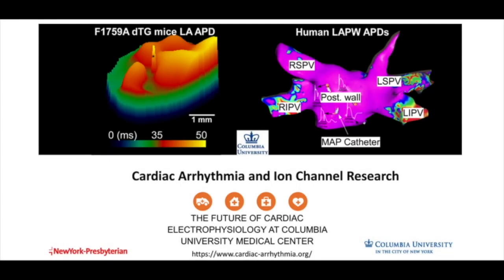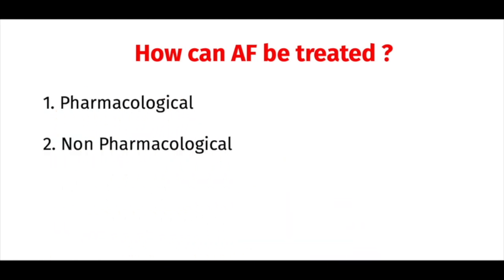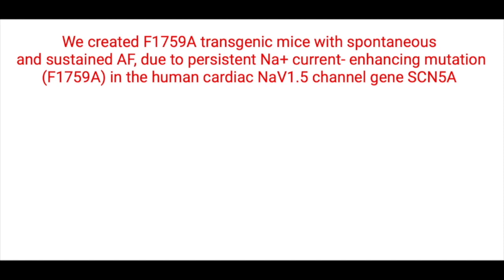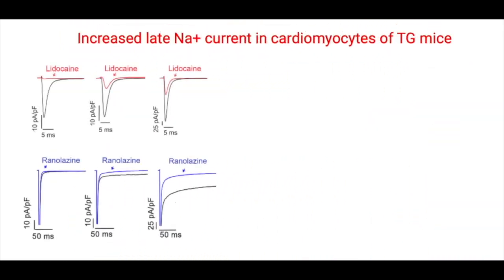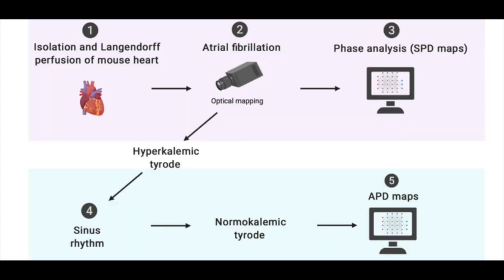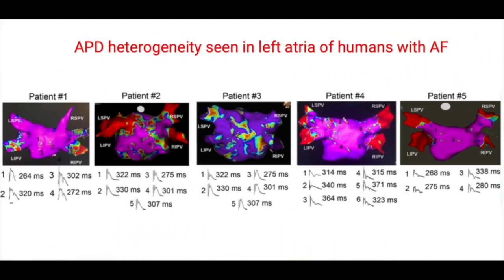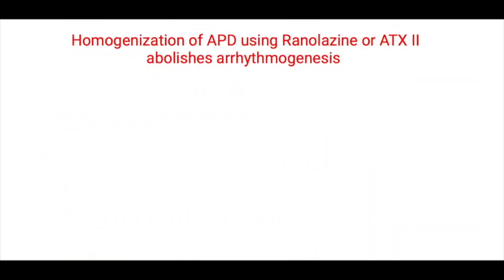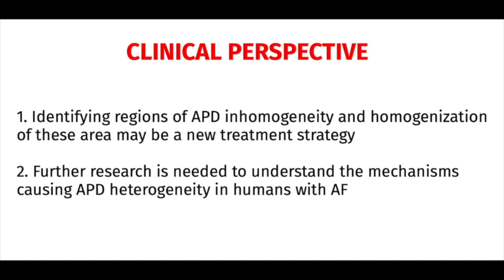Atrial fibrillation initiation linked to action potential duration heterogeneity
In this episode, Elaine Wan and colleagues reveal that action potential duration heterogeneity drives initiation and persistence of arrhythmias.